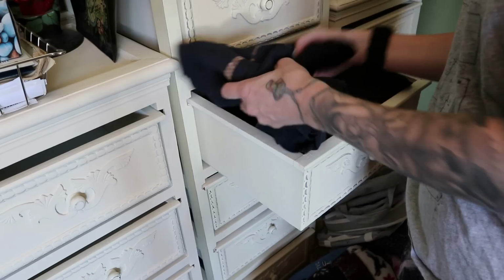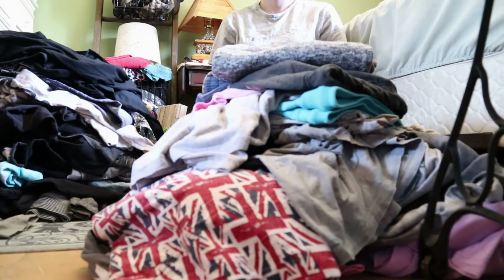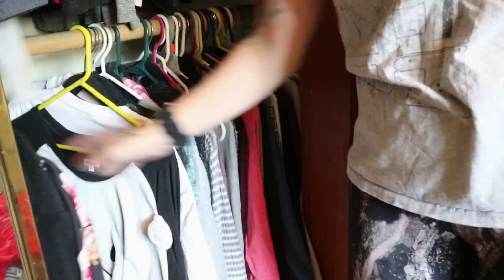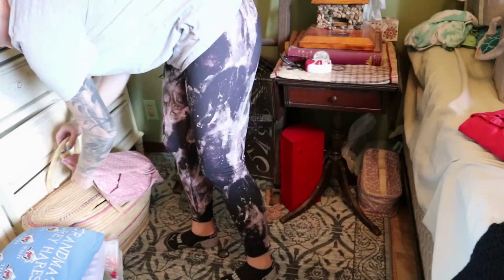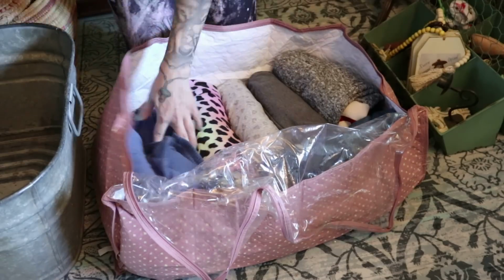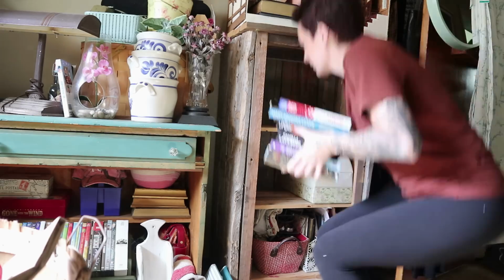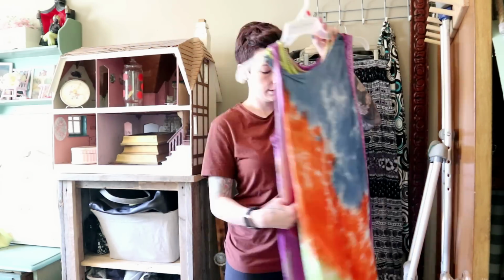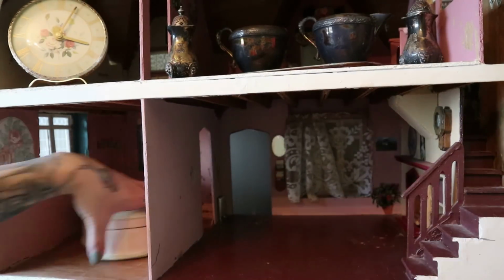*NEW* EXTREME BEDROOM MAKEOVER /Declutter and Organize /Huge Clothing Declutter /Room Transformation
Had to re-upload as I had an error with my music subscription. Sorry for the inconvenience. If you comment I will not be able to see it.

This room has one of my favorite "GO" pile's! The amount of clothing that was decluttered from this closet is insane! I am always so proud of her and so happy her now has a relaxing room that is just her style.

She has been wanting to replace the floors in this home fore years and we are finally getting to the point where we can plan this for the future!

You are all amazing and I really appreciate you helping out me and my channel. I am so happy I can continue to bring you guys awesome content that you enjoy while also bringing joy to this lovely home.

Never forget that if all you did was make it through the day, that’s fine. We all get tired and we can’t be our best self every moment. Rest, get back up and keep going.